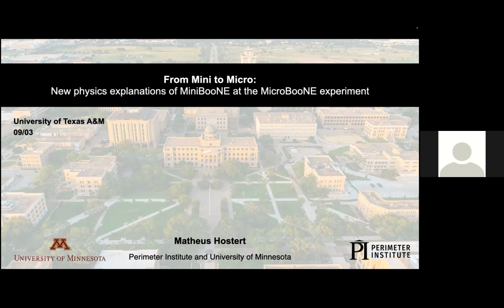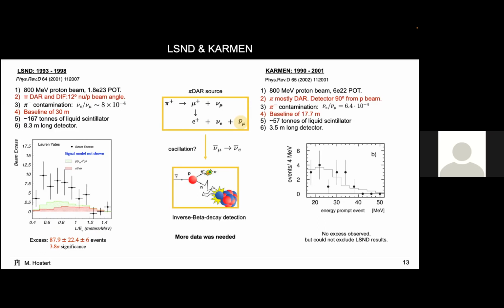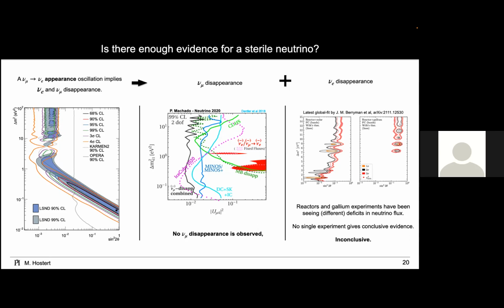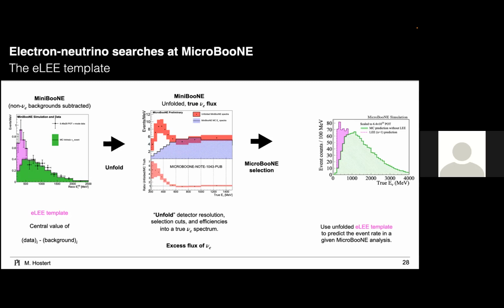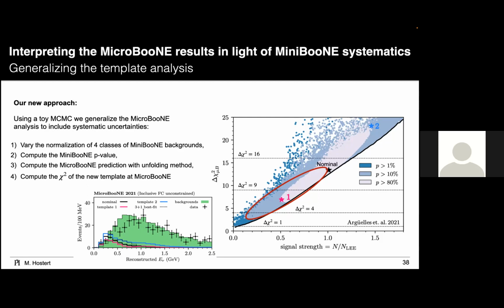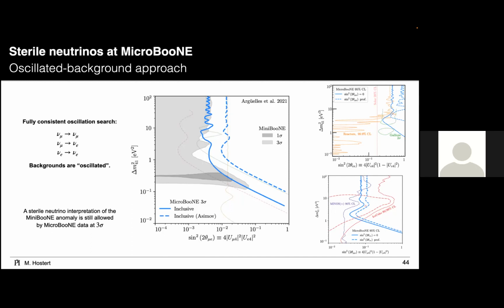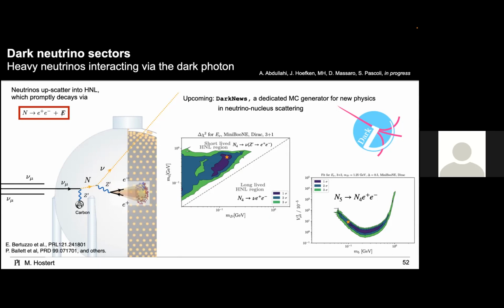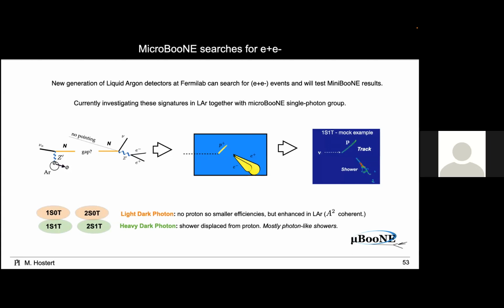Matheus Hostert (Perimeter Institute & University of Minnesota) HEPEC Seminar 03.09.22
Title: From Mini to Micro: Zooming in on New Physics Interpretations of the MiniBooNE Excess at the MicroBooNE Experiment
Abstract: The MicroBooNE experiment has recently tested a few interpretations of the MiniBooNE excess. I will discuss the impact of MicroBooNE's searches on new physics models and show that it still does not provide a definitive test of the MiniBooNE anomaly. I will also discuss the broader landscape of models with MeV dark sectors that can also provide an as-of-yet unexplored avenue to explain the excess. This class of explanations has interesting applications to low-energy experiments like kaon and B factories, as well as to the g-2 of the muon.